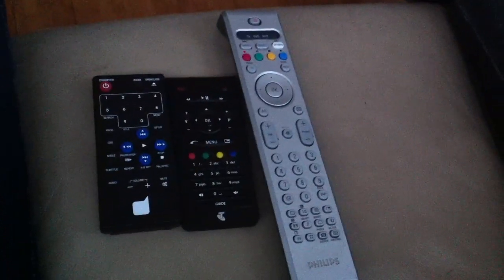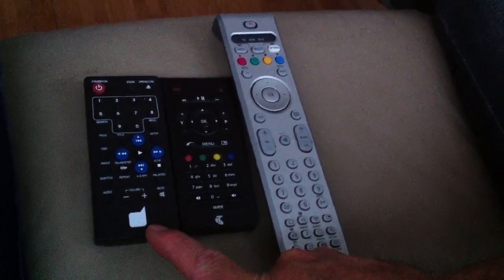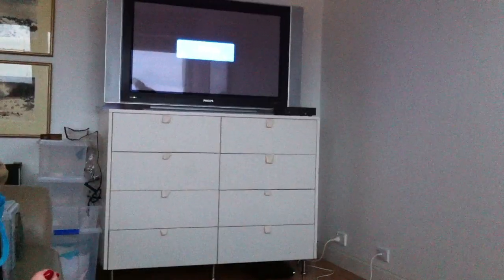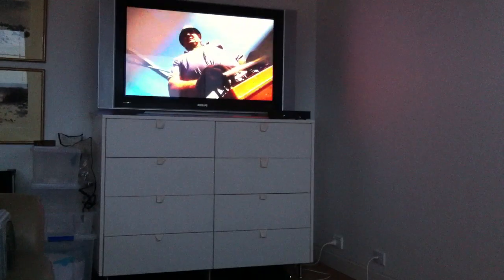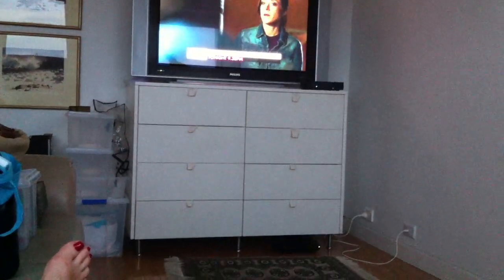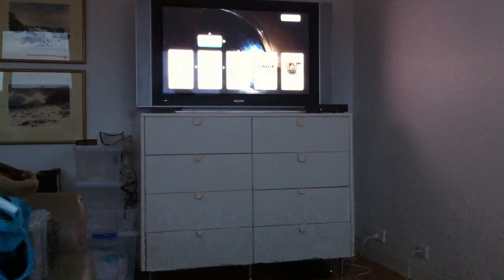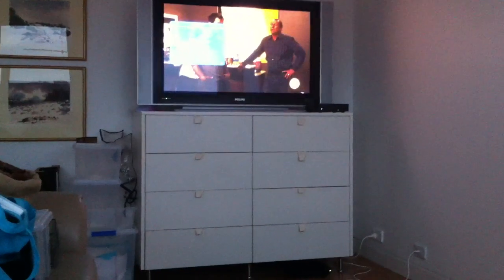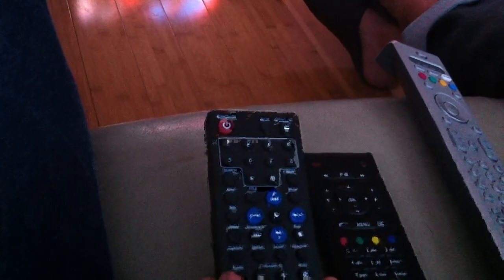For Bec TV Instructions